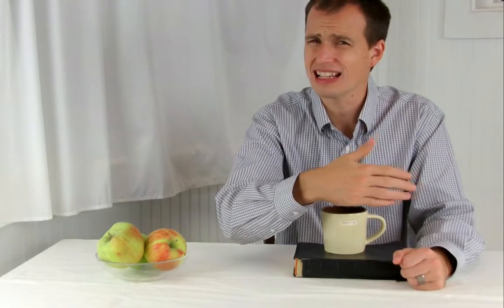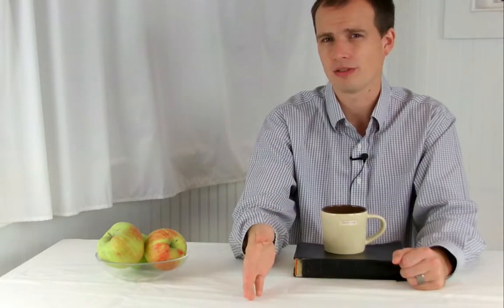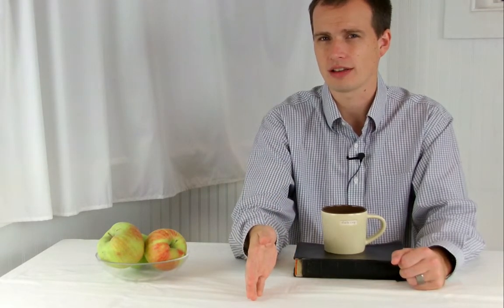Day 230 - Job 39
5 minutes a day
5 days a week
All the books of Wisdom in a year

This year we are going to look at the books of Wisdom.  All of the Psalms, Proverbs, Ecclesiastes, Song of Solomon, Job, and even the book of Lamentations!  By reading one chapter, Monday through Friday, you will read them all by the end of the year.  The Daily Cup series is a series of short videos for each chapter to help aid with understanding these important books.

Happy Studying!

"The LORD is my chosen portion and my cup." -- Psalm 16:5